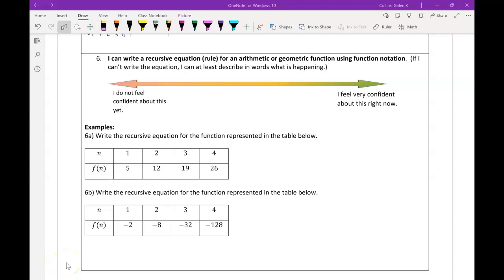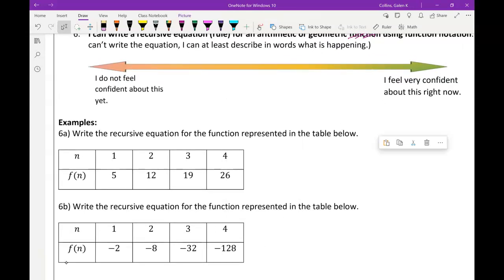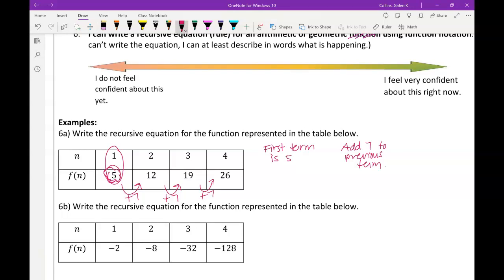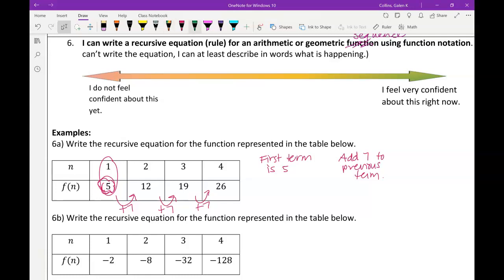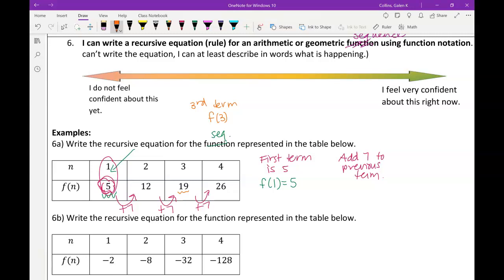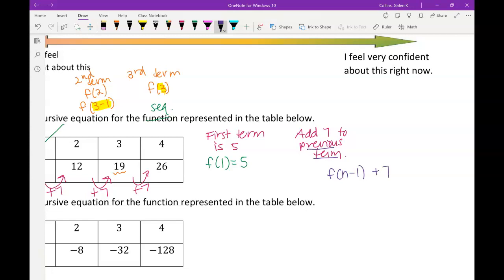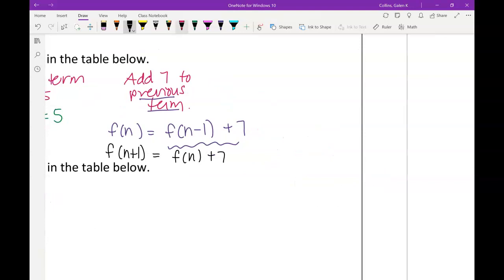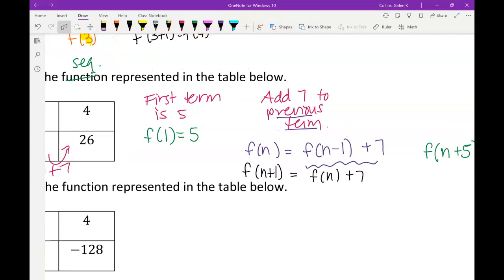Alg 1 Unit 1 Lesson Outcome 6